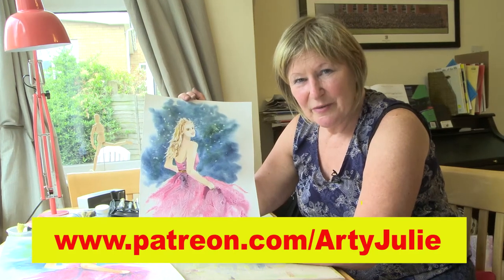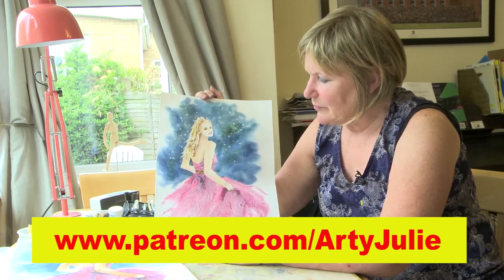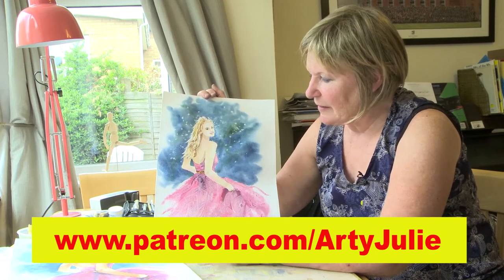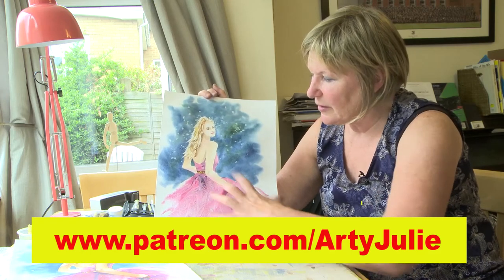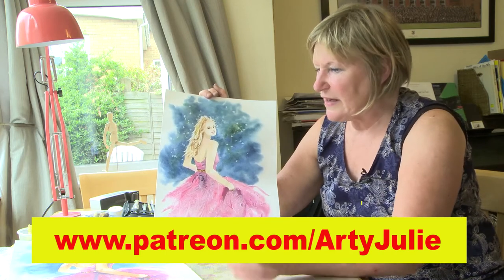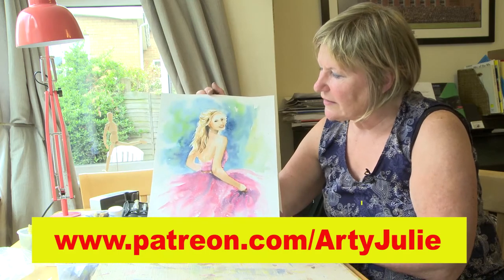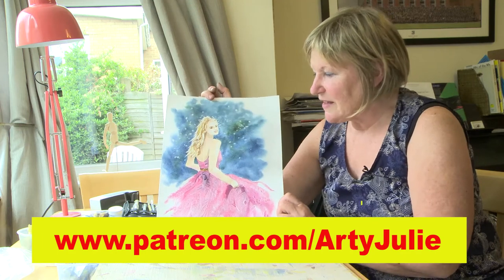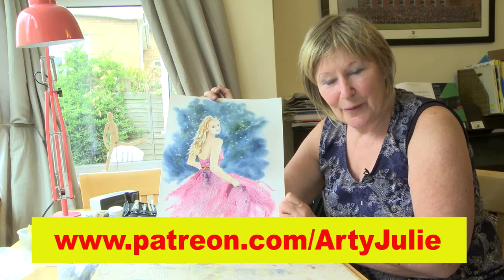Easy watercolour - girl in a red dress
and learn how to paint this!